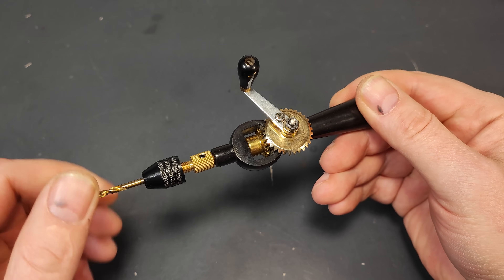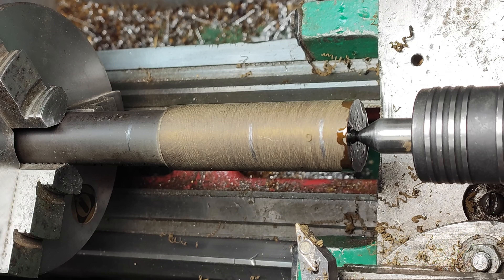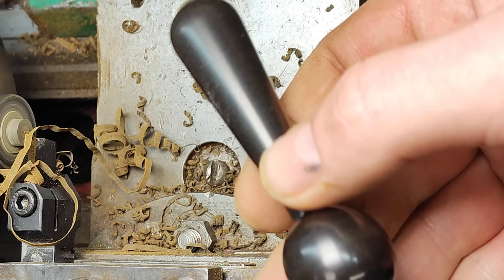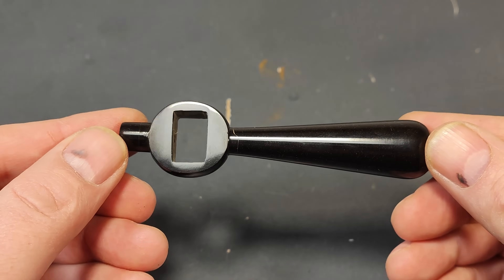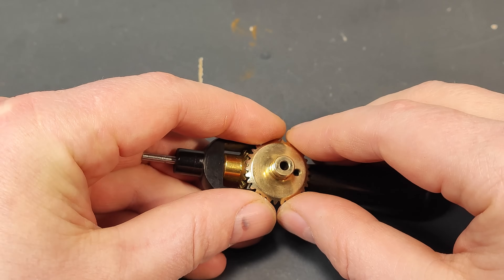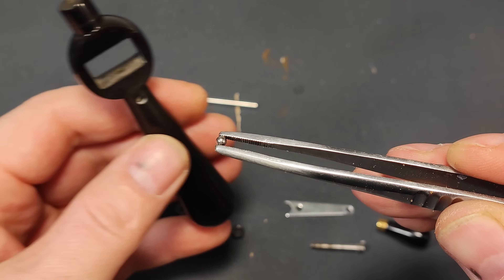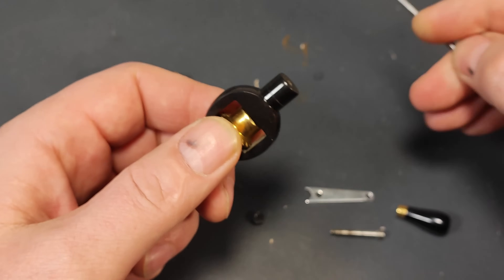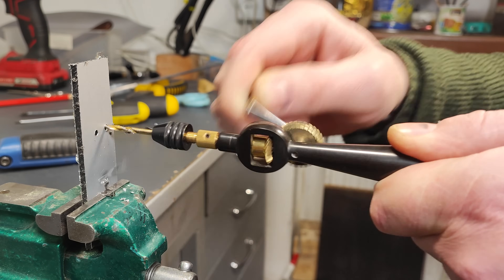Homemade Mini Hand Power Drill.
Miniature Mechanical Hand Drill – Handmade & Fully Functional!

Hey everyone! Today, I’m bringing you something truly special—a one-of-a-kind miniature mechanical hand drill, completely handmade with a precision hand-powered mechanism and a unique, rugged design.

I crafted the drill body from high-quality ebonite, giving it a sleek yet durable finish. But the real star of the show? Custom-machined brass gears, meticulously crafted for smooth operation! Want to see how?

This isn’t just a cool display piece—it’s a fully functional precision tool that’s compact, reliable, and perfect for any DIY enthusiast, collector, or maker. If you appreciate fine craftsmanship and creative engineering, this project is for you!